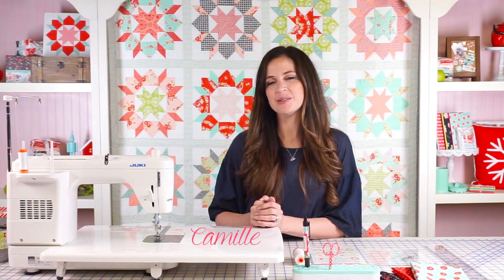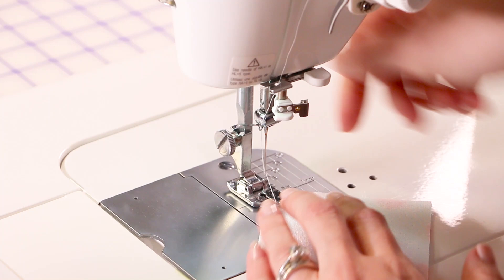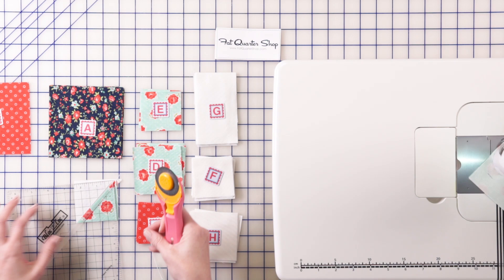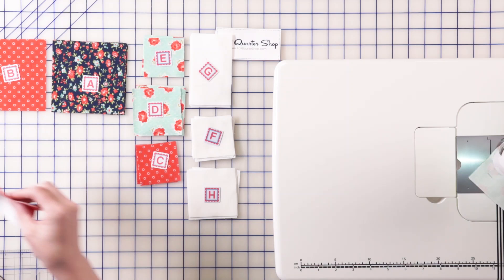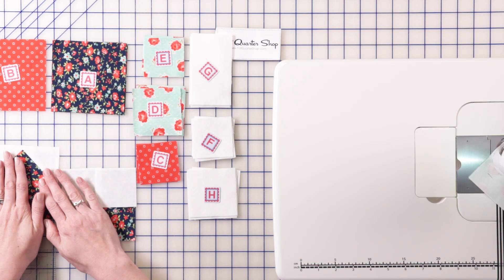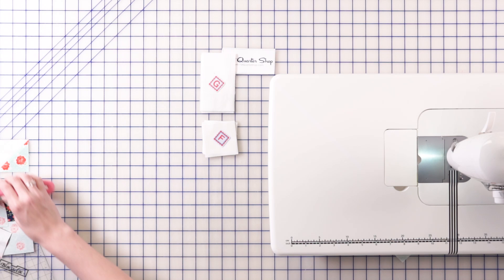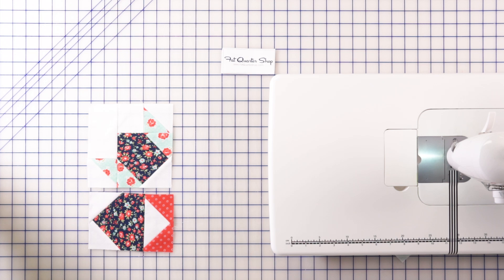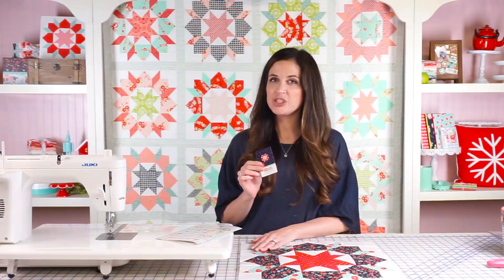Swoon Sixteen Block Tutorial with Camille Roskelley of Thimble Blossoms | Fat Quarter Shop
Tune in with Camille as she breaks down how to make her perfect 16 inch block from Swoon 16.